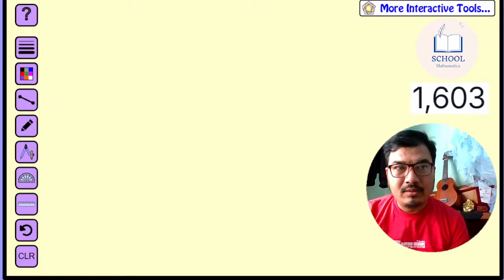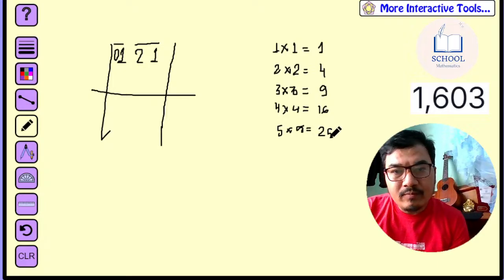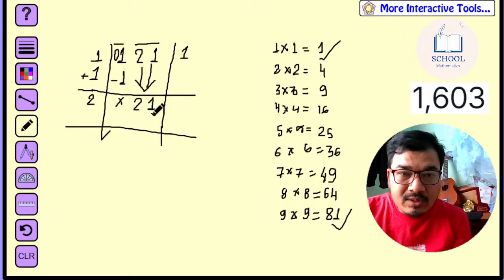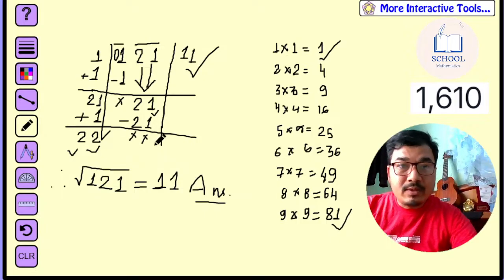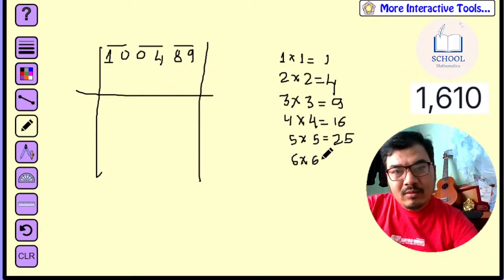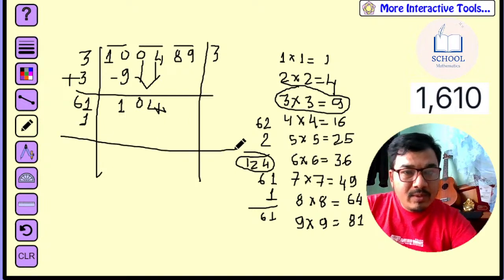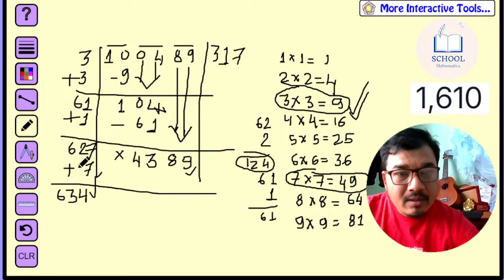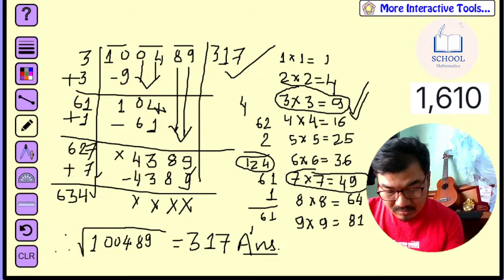Square Root by Division Method | Basic Level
Title: Square Root by Division Method | Basic Level Students

Description:
In this video, we will learn how to find the square root of numbers using the division method step by step. Perfect for beginners and basic level students, this lesson covers:

Square root of 100 explained in detail

Square root of 100489 solved step by step

Easy tricks to understand the division method clearly

Practice tips to build confidence in solving square root problems

By the end of this video, you’ll be able to solve square roots of perfect squares and larger numbers using the division method with ease.